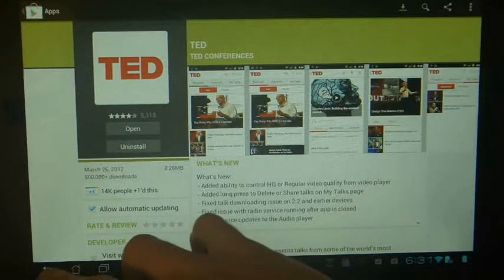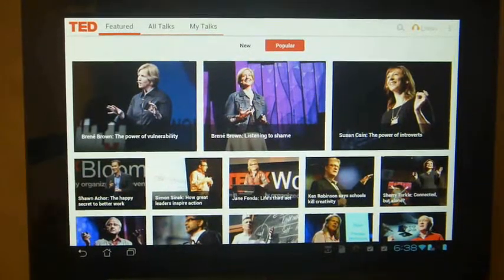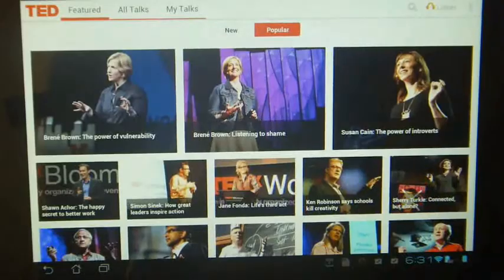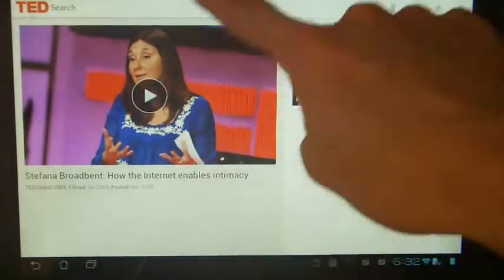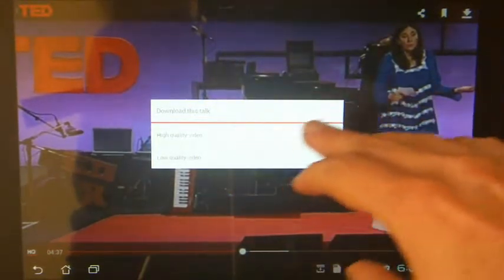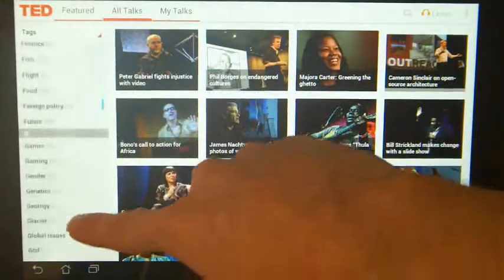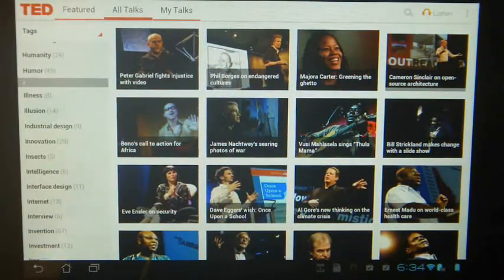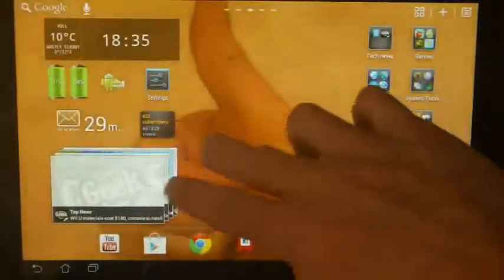Asus Transformer Prime (TF201, TF300, TF700): Great Android App # 16 TED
TED is a nonprofit devoted to Ideas Worth Spreading. It started out (in 1984) as a conference bringing together people from three worlds: Technology, Entertainment, Design. This application is a video vault to hundreds (maybe thousands) of presentations and talks. It's silky smooth and glorious to use. See why.